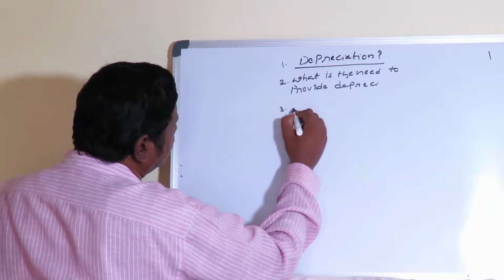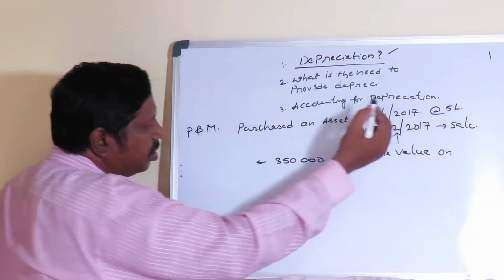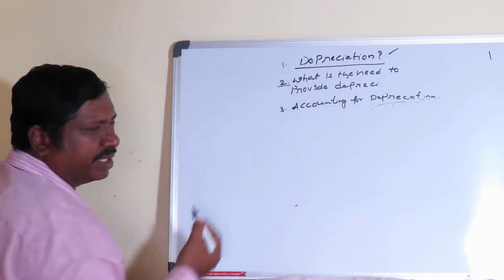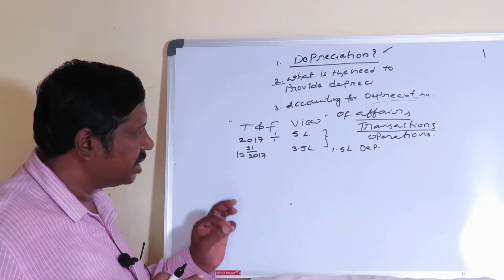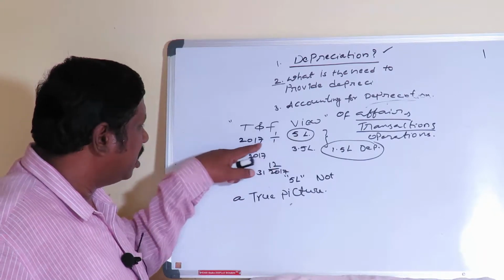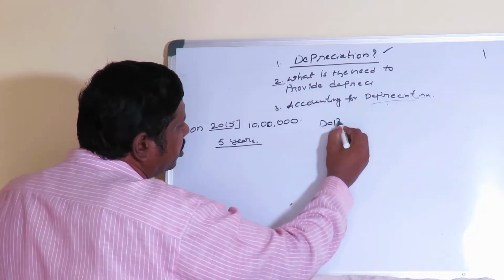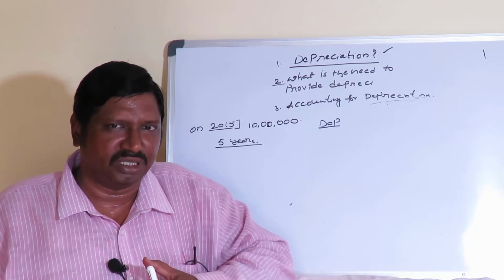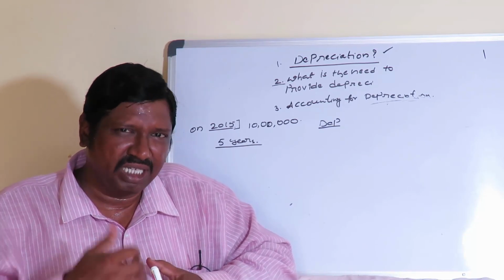CA CPT ACCOUNTS||Depreciation- lectre 1| Is providing depreciation is necessary?